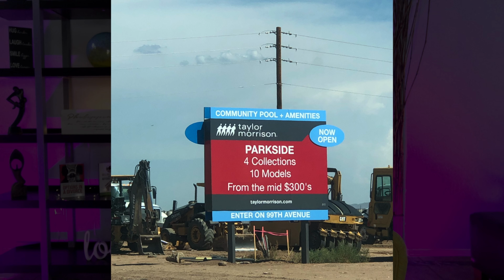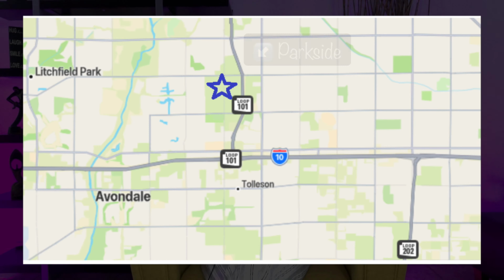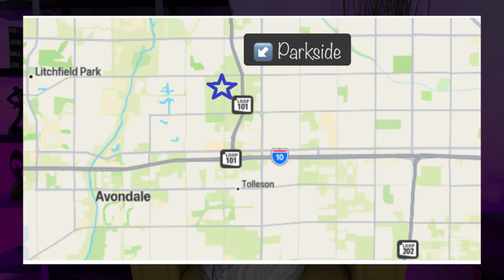New community in Avondale, AZ- Affordable homes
New build A L E R T!!! Parkside by Taylor Morrison
🎈 If you want to chat with me about buying or selling in the Phoenix area, click the link to schedule a time

😎G E T   F R E E   S E L L E R   &  B U Y E R   R E S O U R C E S 👇🏽👇🏽👇🏽👇🏽👇🏽

If you know of anyone who is looking to relocate to Arizona, please share this channel with them too!